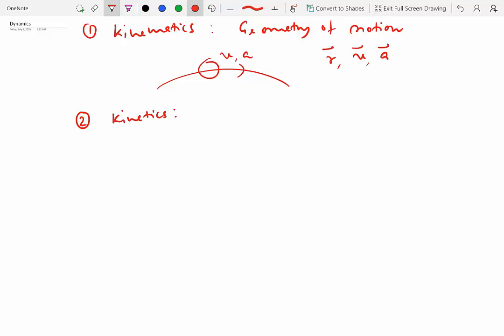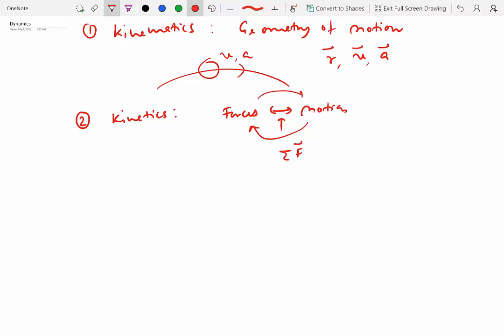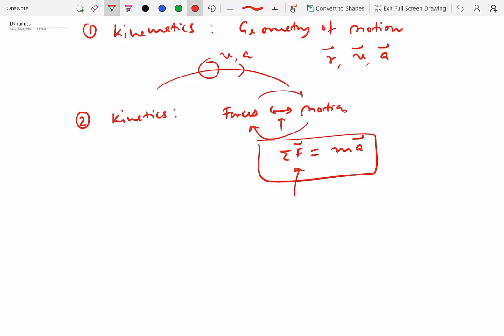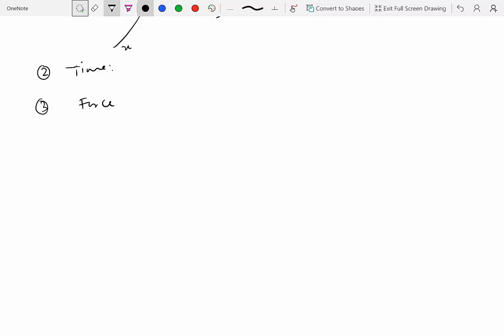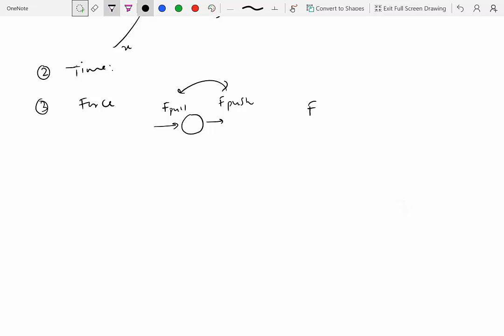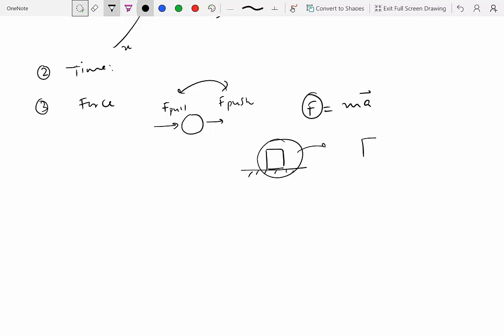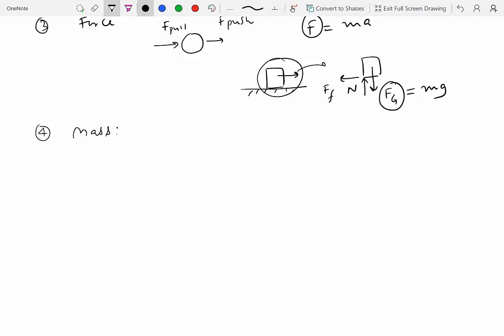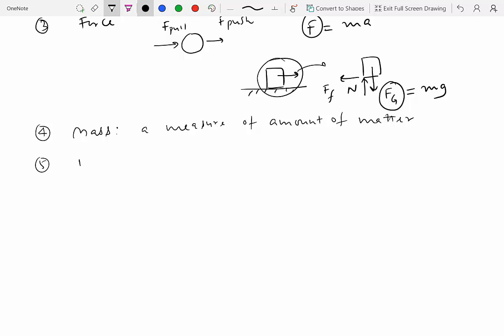1.2 What is Dynamics and Fundamental Concepts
Module 1:  Introduction to Engineering Dynamics